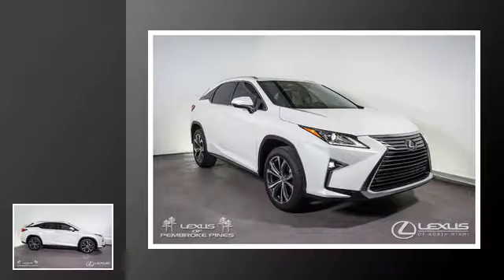2017 Lexus RX 350